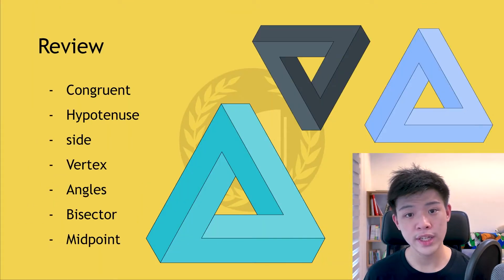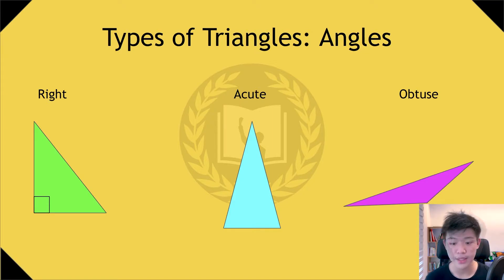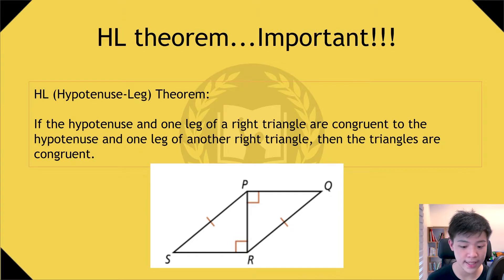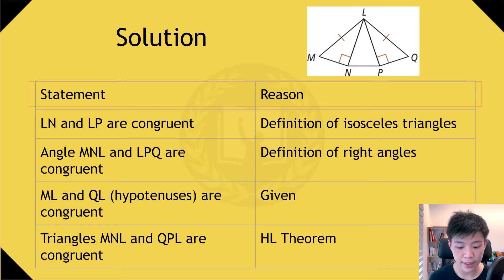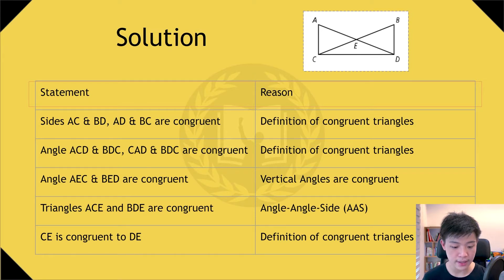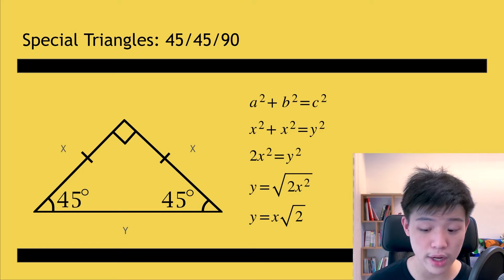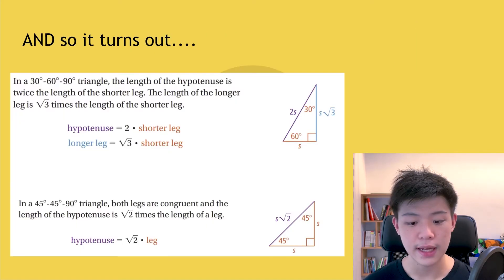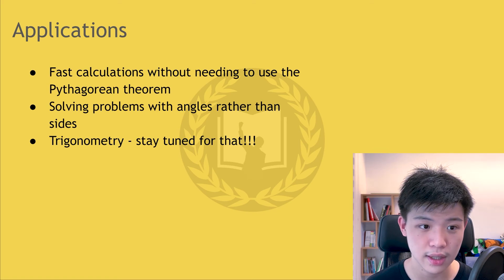Special Triangles | Geometry with Proof | Taiwan Rational Institute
Adam Lin goes over special triangles.

TRI SMARTER. NOT HARDER.
Taiwan Rational Institute